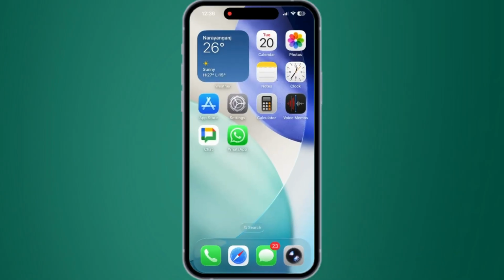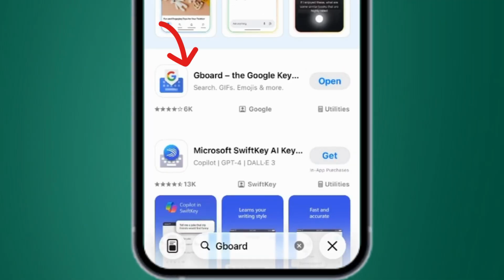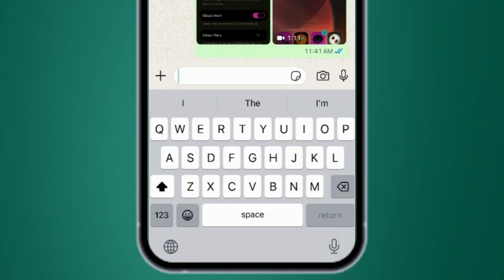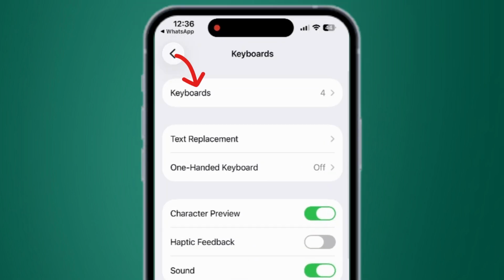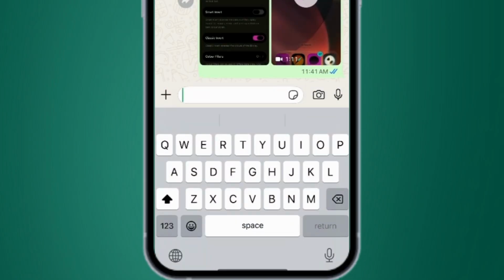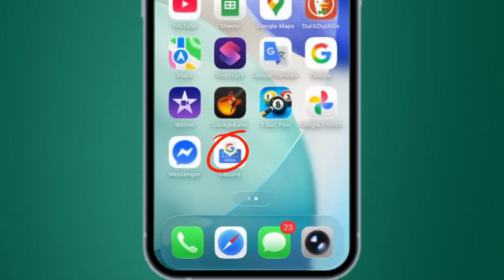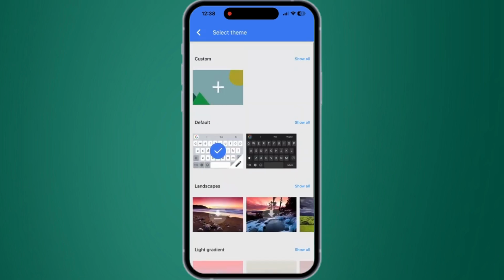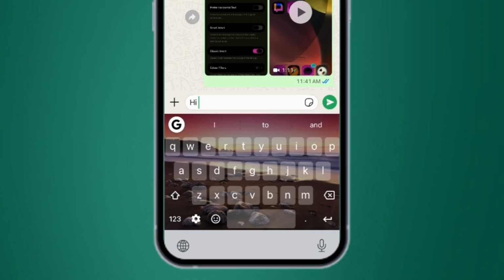How to change iPhone keyboard Background (2026)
Learn how to change your iPhone's keyboard background with this quick guide. We show you how to install Gboard, the best keyboard for iphone, to customize your typing experience. Follow these iphone tips and iphone hacks to personalize your device with cool keyboard themes.